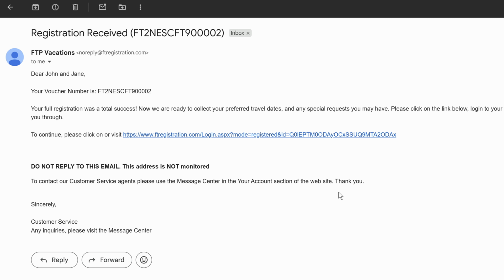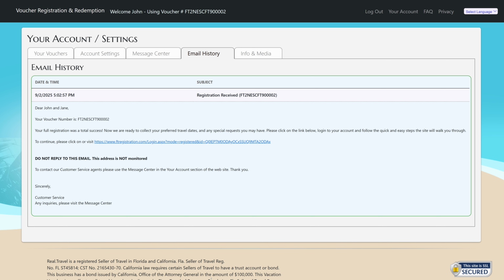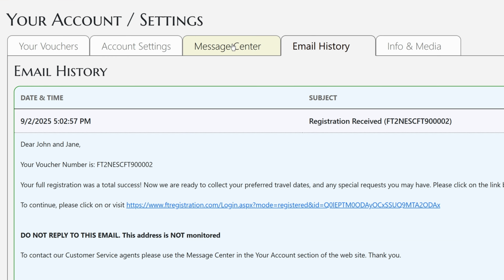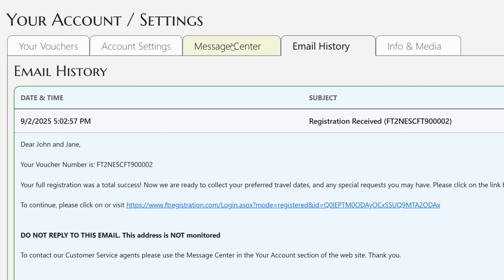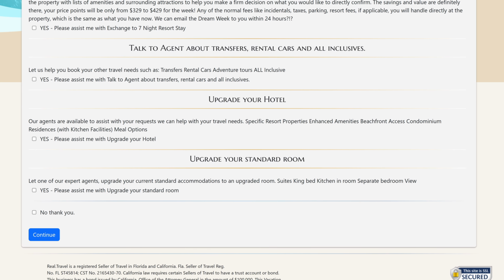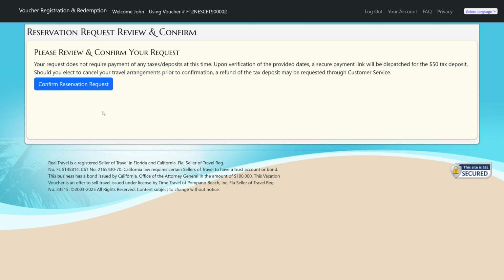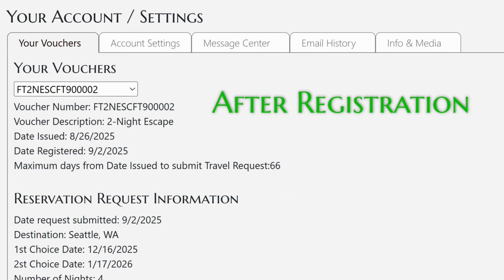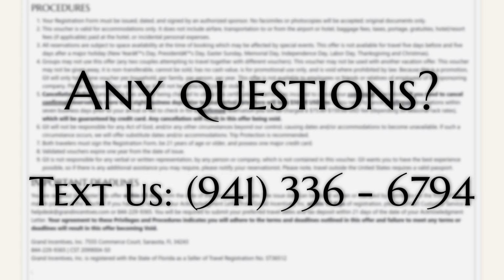How to: Register a Voucher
In this video, we will demonstrate how a voucher is registered in ftregistration.com.